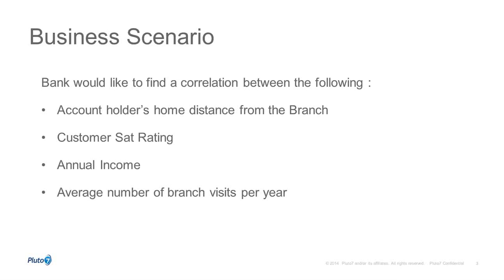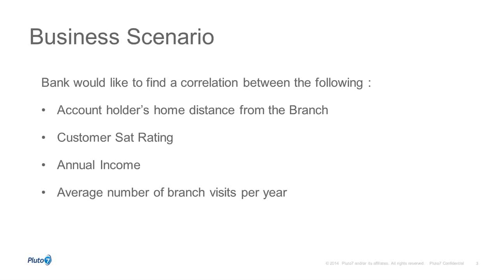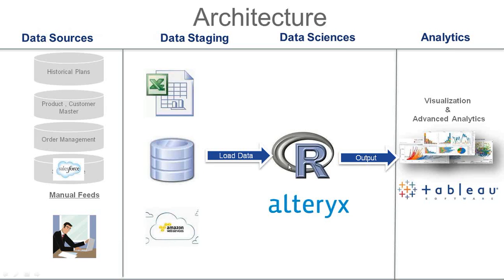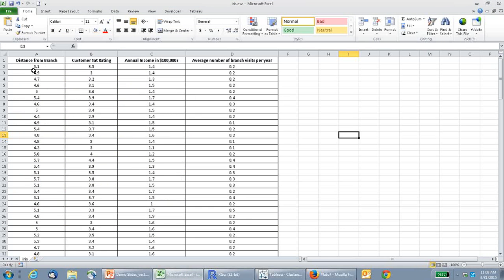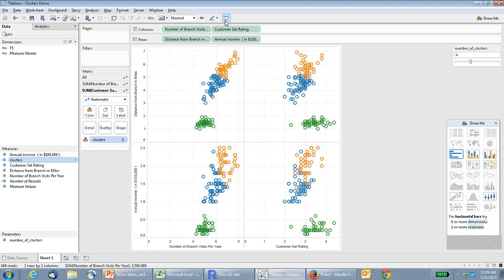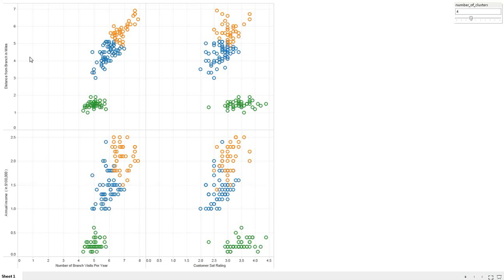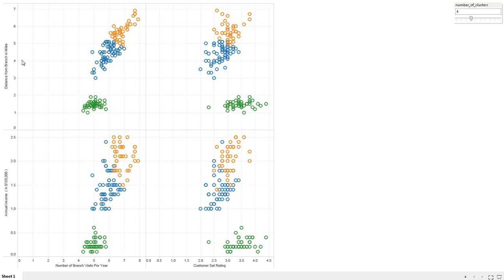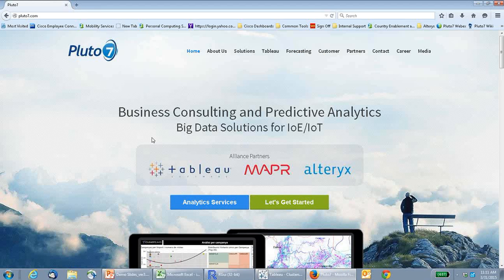Data Sciences with Tableau and R - Pluto7 Demo